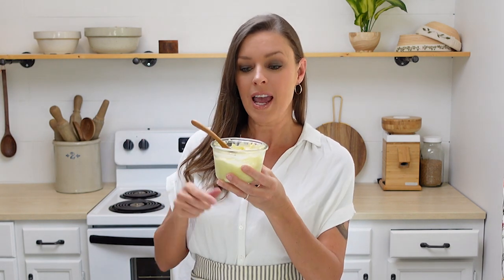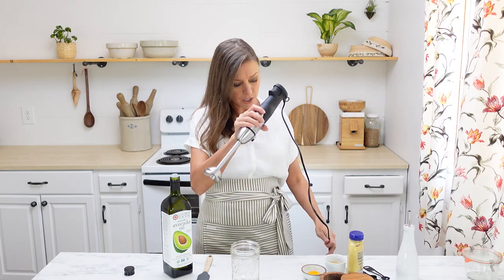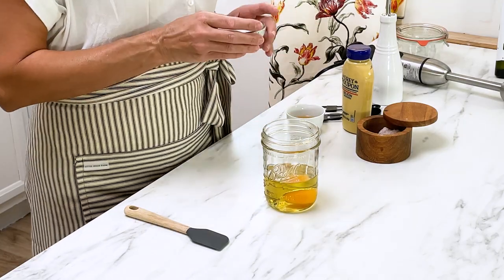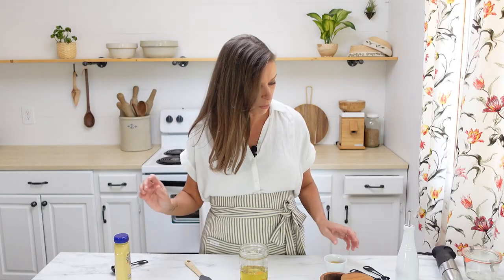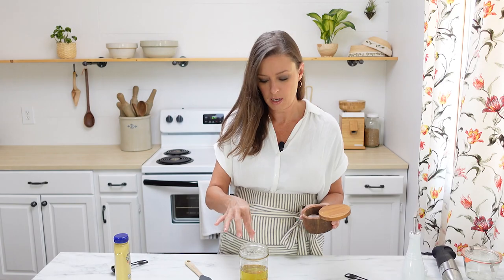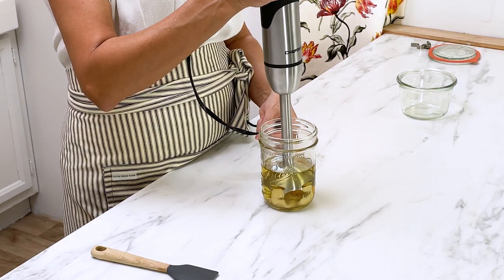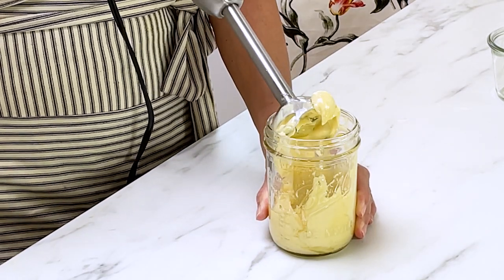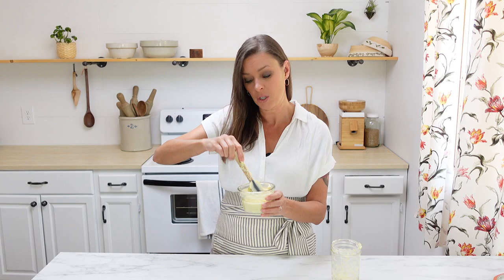The Fail-Proof Method That Takes Just 1 Minute!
How to make mayonnaise in only one minute! Thick, creamy and ultra easy to make, homemade mayo is delicious. This recipe is fail-proof!
Watch our video to see how we made it from scratch, along with a few tips and tricks to make it even better!

🥄 Ingredients:
¾ cup avocado oil (or extra light tasting olive oil (see notes))
1 egg yolk (room temperature)
1 tablespoon dijon mustard
1 ½ teaspoons apple cider vinegar
½ teaspoon lemon juice
¼ teaspoon + a pinch sea salt

🥄 Instructions:
Place the ingredients into a pint-sized, wide-mouth mason jar. Insert the immersion blender all the way to the bottom of the jar.
Start blending and leave the blender at the bottom for 10-20 seconds, allowing the mixture to start emulsifying.
Pull the stick blender up and down to incorporate the ingredients.Keep processing until completely blended. Use a spatula to stir the mayo vigorously after blending the help smooth it out.
Store in the fridge for 4-5 days.

Immersion Blender
Ball Pint Wide Mouth Jars
Wide Mouth Plastic Storage Lids
Weck Jars